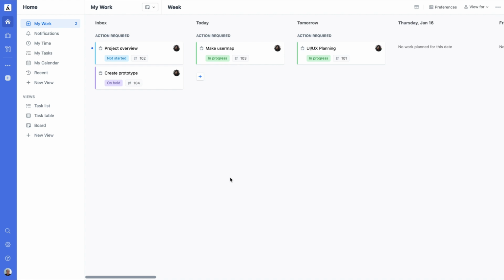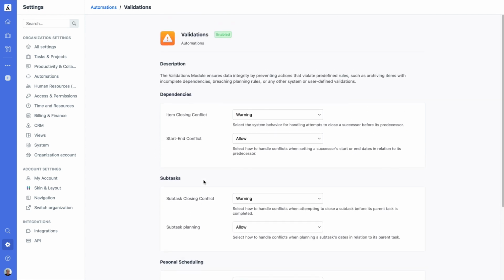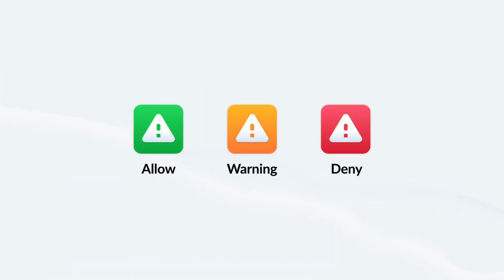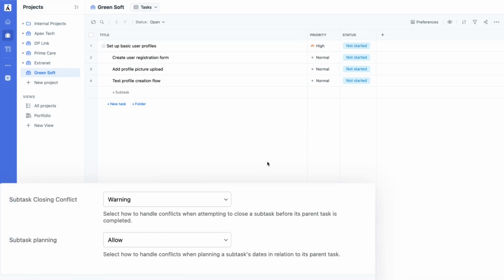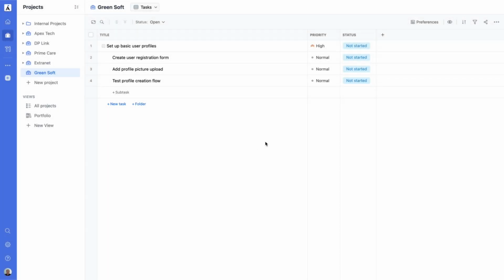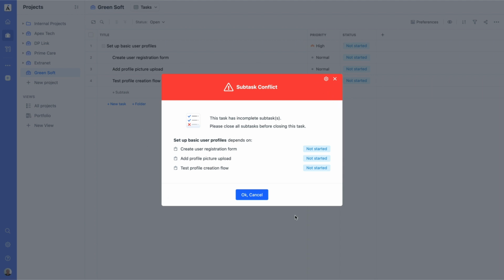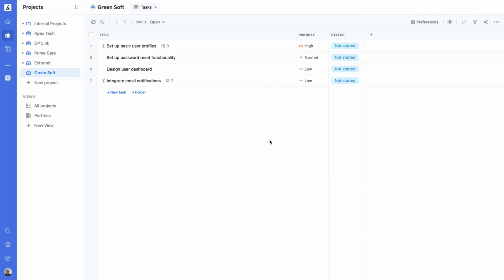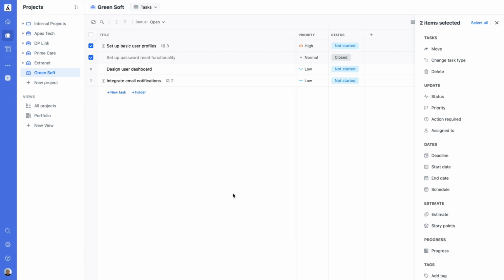Validations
GoodDay.work Validations tutorial

0:00 - Introduction
0:20 - Managing Validations
0:43 - Validation Actions
1:30 - Bulk Actions
5:12 - Outro